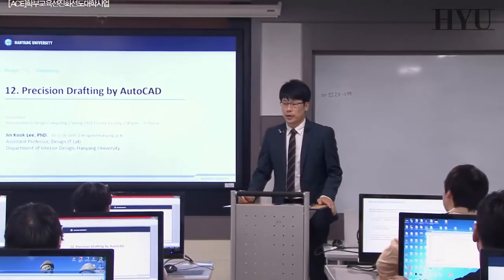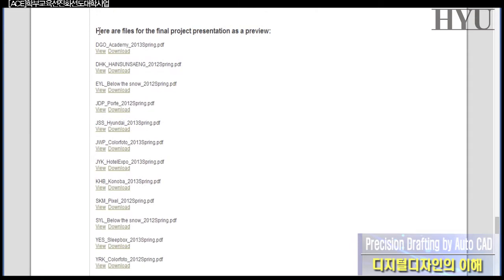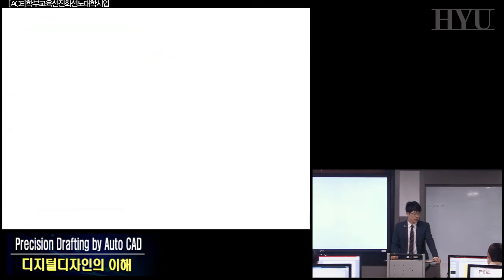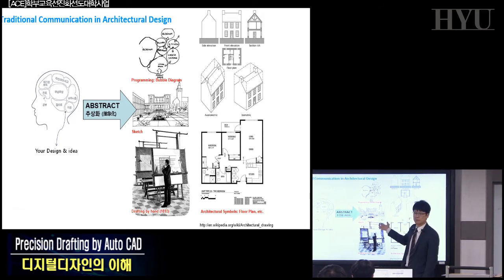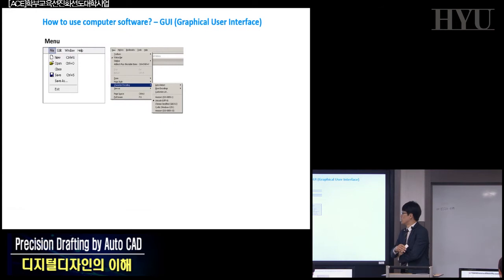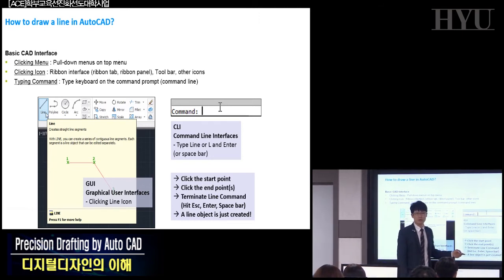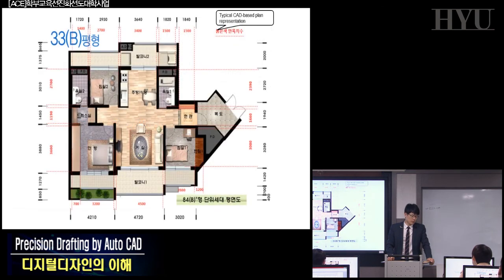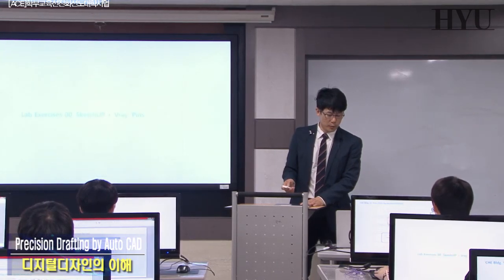20140520디지털디자인의이해 9강 도면 작성 2d 캐드